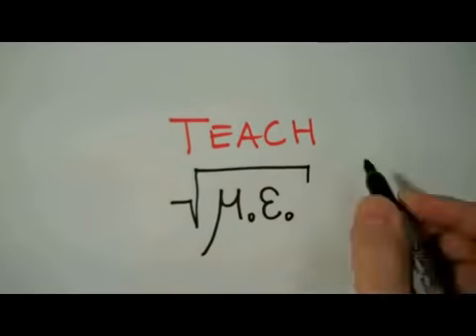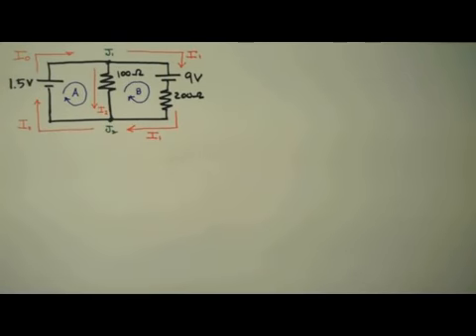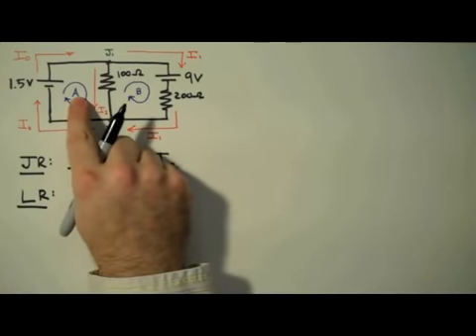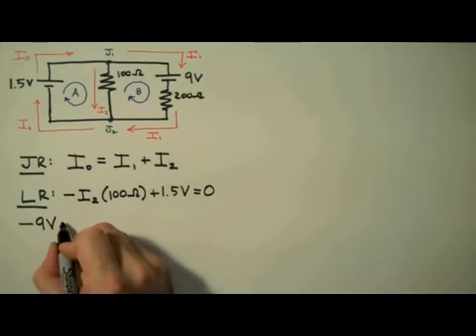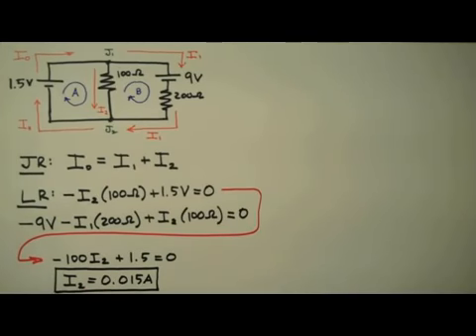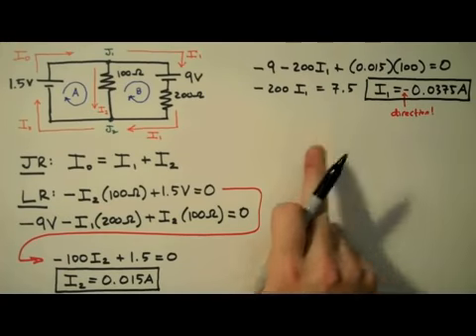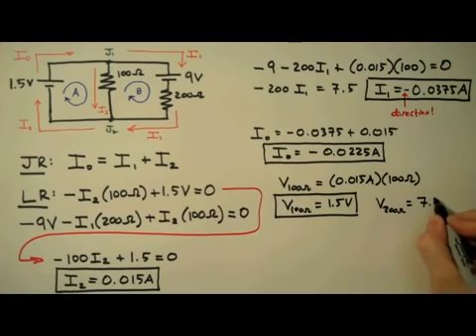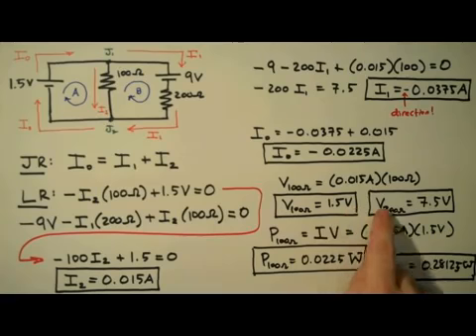Kirchhoff's Rules Problem Simple Example